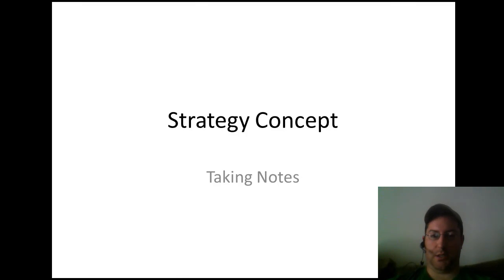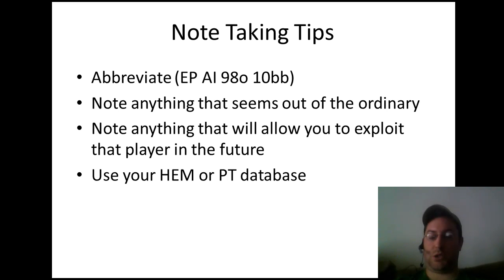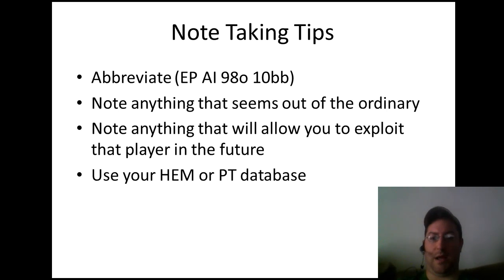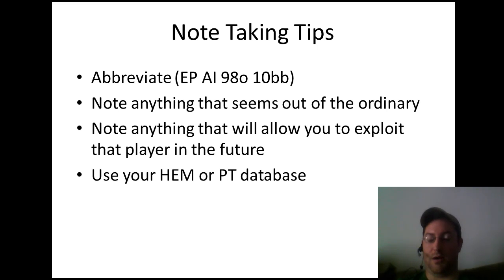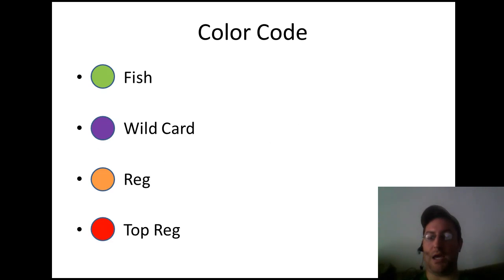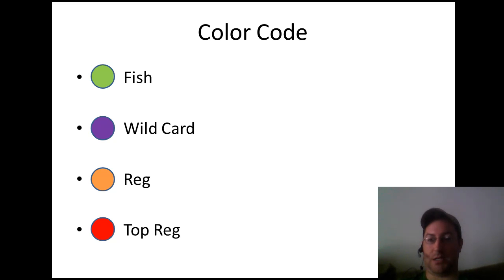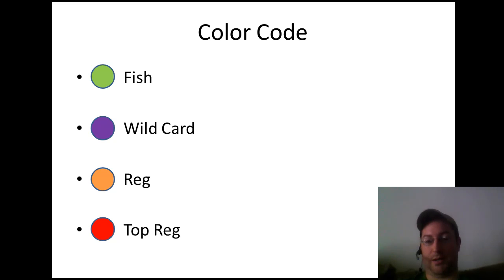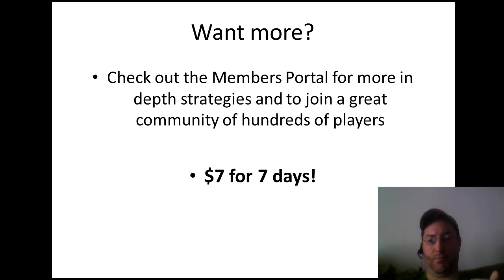Online Poker Strategy - Note Taking in SNGs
Welcome to the CrushtheDonks.com SNG Strategy video blog.  Be sure to check out our Members Portal, to learn all new sit n go strategies to dominate your current games like never before.
FOLLOW US @crushthedonks and on Facebook.

In this sit n go strategy video, I discuss the concept of taking notes.  Note taking is extremely important and something that a lot of poker players do not do.  You want to take as many notes as possible on players to eliminate the guesswork when assigning ranges to players.

The first tip when taking notes is to use abbreviations.  You want to be quick and specific when taking notes, rather than taking too much time while actually playing, especially if you multi-table.  So, use abbreviations like AI (all in), EP (early position), MP (middle position), r/c (raise and call), etc...

You then want to take these notes in situations where a player does something out of the ordinary, such that, you can use that information to your advantage to exploit that player at a later time.  It is also very important to take these notes on players you see every day.  Naturally, you want to take notes on all players, but you are likely to see the winning, regular players at your tables daily, so those are the ones you want the most notes on.

In addition, instead of of taking notes live at the table, utilize your Holdem Manager or Pokertracker database after your session to filter your hands for specific situations (ie, all in, 3-betting, calling ranges, etc...).  This way, you can pin point hands for specific players and add those notes directly into your database.

Finally, you should also color code players based on player type, such as Fish, Wild Card, Reg, and Top Reg.  Especially if you are multi tabling, color coding the types of players can give you quick information about who you are up against, and average ranges, particularly for the regs.

If you want to learn even more extensive note taking tips and all new SNG strategies for today's games (HINT: the old sit n go strategies are quite outdated!), check out our Members Portal and learn how you can become a part of our team.